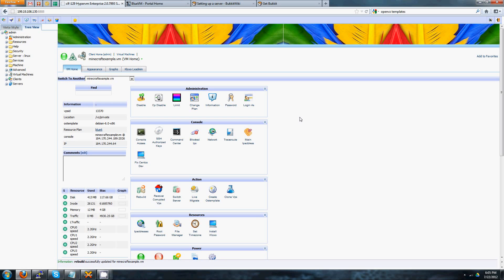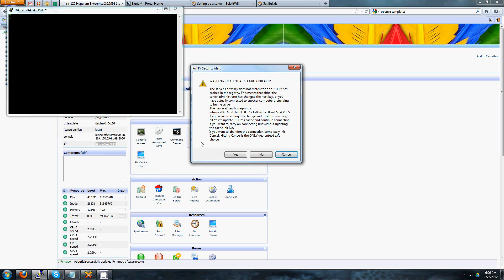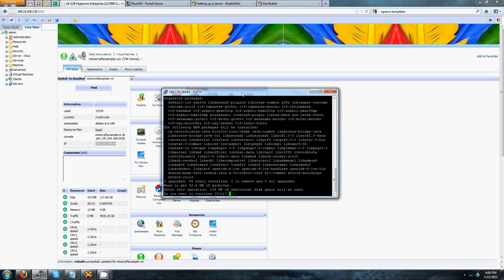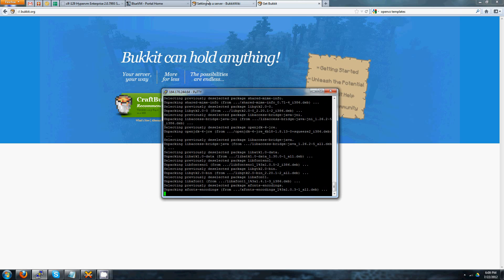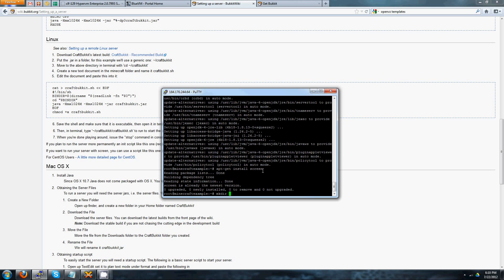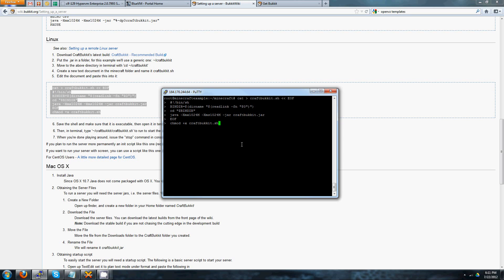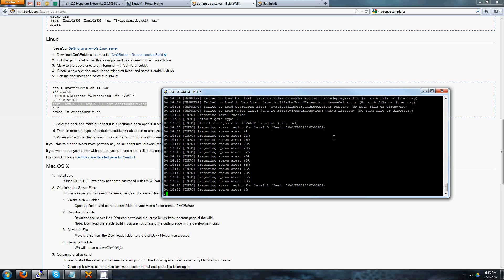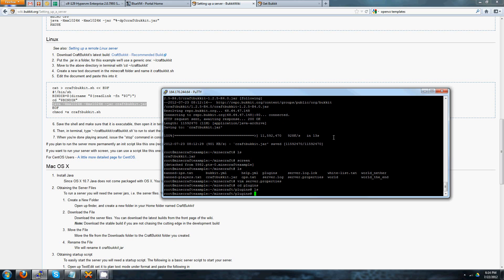How To Setup Minecraft on a Linux (Debian or Ubuntu) Server or VPS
How to setup and configure a minecraft server on linux via debian or ubuntu. Works with both VPS and dedicated servers.

Commands in order:
apt-get update
apt-get install openjdk-6-jre
apt-get install screen
mkdir minecraft
cd minecraft
screen
java -Xmx1024M -Xms1024M -jar craftbukkit.jar
CTRL+A+D